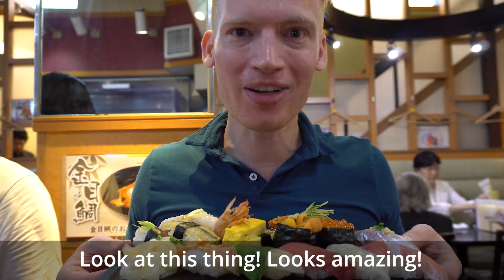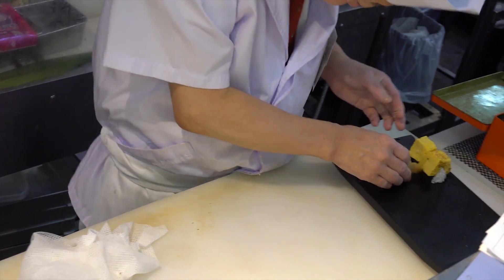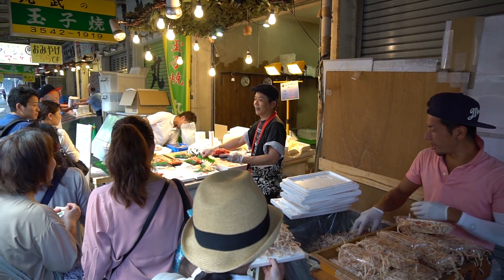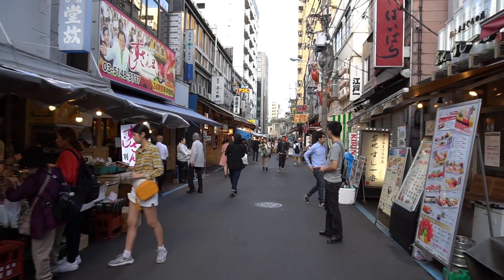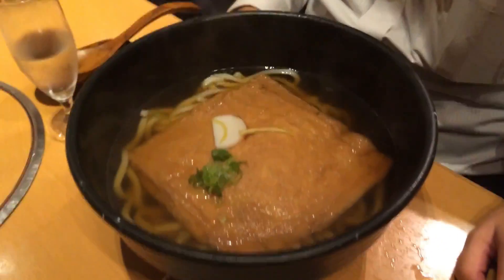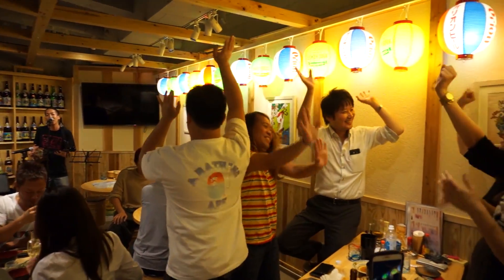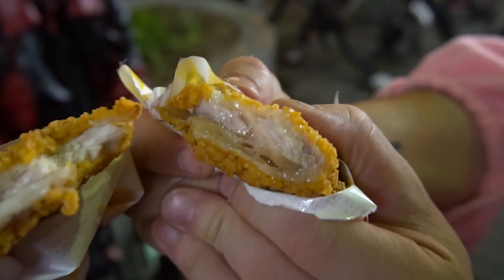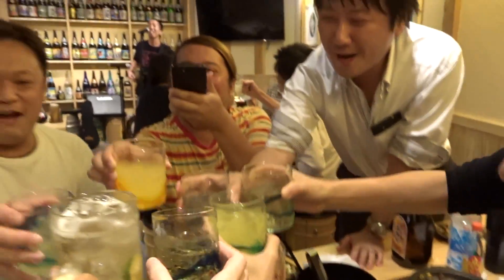TOP 10 Things to Eat in Tokyo - Japan Travel Guide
I've been to Tokyo 6 times, usually staying about a month so I decided it is time I share my favorite TOP 10 Must-Try Japanese food in Tokyo including Sushi Zanmai, Sea urchin bun, Japanese mochi, Jiro Ramen, Udon noodles, Grilled Stingray Raw horse meat, Yakitori, Famichiki, Matsuya ramen and Japanese sweets.

There are many sushi restaurants in Japan but in my honest opinion nothing beats the sushi chain Sushi Zanmai. This chain can be found all over Japan and over the best sushi for the best price. I always order the deluxe sushi set after arriving in Japan, for just 3000 yen, $27 USD, you'll feast on a mouthwatering sushi set including blue fin tuna, saltwater eel, shrimp and sea urchin.

(exclusive Tokyo discount offers)

➜ Your ticket to exploring Japan efficiently!

Since the Tsukiji inner fish market closed, you can still enjoy the Tsukiji outer market where you can still run into public tuna cutting. Two other major items you have to buy at the Tsukiji outer market are the Japanese custard mochi ball which is a sticky rice ball treat and the bizarre sea urchin bamboo-charcoal bun (uniman) from Hamada Shoten.

It was a total coincidence running into famous YouTube star John Daub from the show ONLY in Japan. An incredible show about everything Japan with over 1 million subscribers. John was live streaming the closure of the Tsukiji inner fish market and asking the locals their thoughts on the relocation to Toyosu.